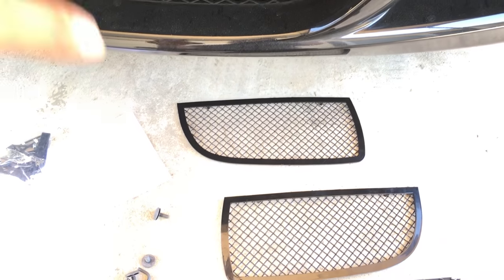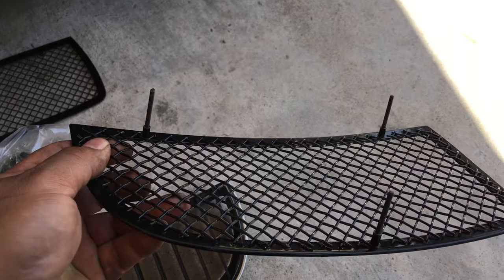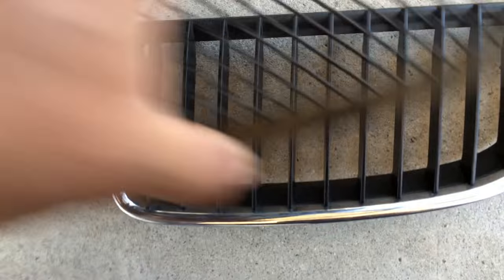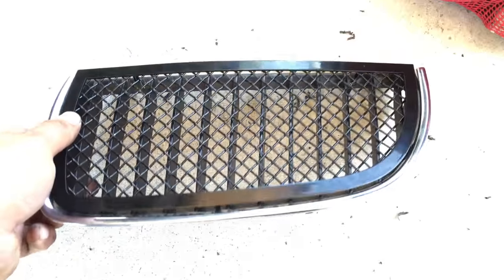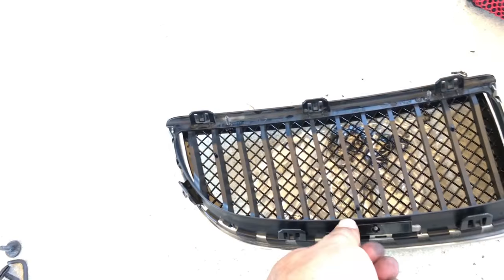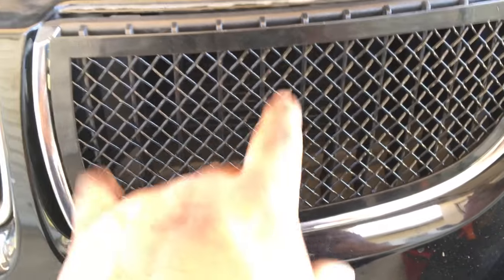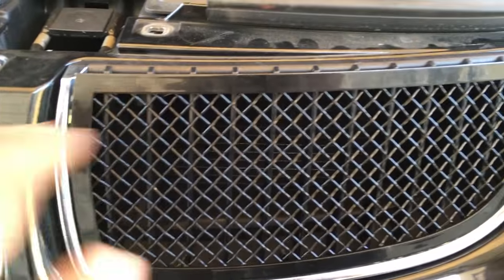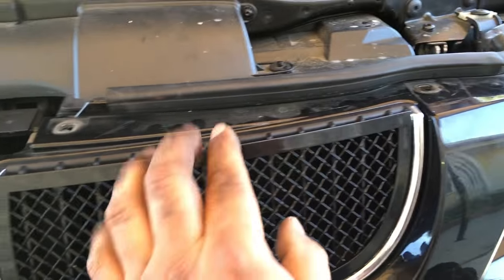HOW TO Install Stainless Steel Mesh Grill 5 Series 3 Series E90 E39 528I 328I M5 M3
bmw mini
bmw australia
bmw india
bmw 320i
bmw for sale
mini bmw
bmw 520d
bmw sa
used bmw
bmw used cars
bmw used
bmw parts
bmw part
bmw x3
x3 bmw
2008 bmw x3
bmw x3 2011
2011 bmw x3
bmw x3 new
bmw x6
bmw x6 price
x6 bmw
2011 bmw x6
bmw x1
x1 bmw
bmw x5
x5 bmw
2005 bmw x5
2009 bmw x5
2012 bmw x5
1 Series
2008+ E82 BMW 128i 135i
3 Series
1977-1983 E21 BMW 320i 323i
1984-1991 E30 BMW 318i 318is 318ic 325e 325es 325i 325ic 325is 325ix M3
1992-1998 E36 BMW 318i 318is 318ti 318ic 323is 323ic 325i 325is 325ic 328i 328is 328ic M3
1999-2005 E46 BMW 323i 323ci 325i 325ci 325xi 328i 328ci 330i 330ci 330xi M3
2006+ E90 BMW 325i 325xi 328i 328xi 328i xDrive 330i 330xi 335i 335xi 335i xDrive M3
2007+ E92 BMW 328i 328xi 328i xDrive 335i 335is 335xi 335i xDrive M3
2007+ E93 BMW 328i 328xi 328i xDrive 335i 335xi 335i xDrive M3
5 Series
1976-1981 E12 BMW 528i 530i
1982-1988 E28 BMW 524td 528e 533i 535i 535is M5
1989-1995 E34 BMW 525i 530i 535i 540i M5
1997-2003 E39 BMW 525i 528i 530i 540i M5
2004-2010 E60 BMW 525i 525xi 530i 530xi 528i 528xi 528i xDrive 535i 535xi 535i xDrive 545i 550i M5
6 Series
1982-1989 E24 BMW 633csi 635csi M6
2004+ E63 BMW 645ci 650i M6
7 Series
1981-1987 E23 BMW 733i 735i
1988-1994 E32 BMW 735i 735il 740i 740il 750il
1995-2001 E38 BMW 740i 740il 750il
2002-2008 E65 BMW 745i 745li 750i 750li 760i 760li
2009+ F01 BMW 750i 750li 750i xDrive 750li xDrive 760li
2009+ F01 BMW 750i 750li 750i xDrive 750li xDrive 760li
X series - SAV
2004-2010 E83 BMW X3 2.5i X3 3.0i X3 3.0si
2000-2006 E53 BMW X5 3.0i X5 4.4i X5 4.6is X5 4.8is
2007+ E70 BMW X5 3.0si X5 4.8i X5 xDrive30i X5 xDrive48i X5M
2007+ E71 BMW X6 xDrive35i X6 xDrive50i X6M
Z Series
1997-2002 Z3 BMW Z3 1.9 Z3 2.3 Z3 2.5i Z3 2.8 Z3 3.0i M coupe M Roadster

Trunk Emblem
3 Series
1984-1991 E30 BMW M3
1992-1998 E36 BMW 318i 318is 318ti 323is 325i 325is 328i 328is M3 - Not for Convertibles
5 Series
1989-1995 E34 BMW 525i 530i 535i 540i M5
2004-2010 E60 BMW 525i 525xi 530i 530xi 528i 528xi 528i xDrive 535i 535xi 535i xDrive 545i 550i M5
2011+ F10 BMW 528i 528i xDrive 535i 535i xDrive 550i 550i xDrive M5
7 Series
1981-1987 E23 BMW 733i 735i
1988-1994 E32 BMW 735i 735il 740i 740il 750il
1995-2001 E38 BMW 740i 740il 750il
2009+ F01 BMW 750i 750li 750i xDrive 750li xDrive 760li
Z Series
4/1/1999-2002 Z3 BMW Z3 1.9 Z3 2.3 Z3 2.5i Z3 2.8 Z3 3.0i M Roadster - not for coupes
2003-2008 Z4 BMW Z4 2.5i Z4 3.0i Z4 3.0si Z4 M